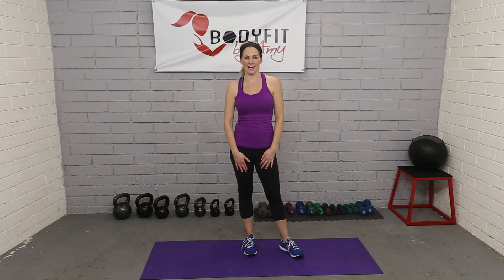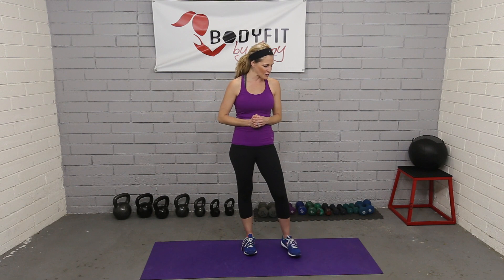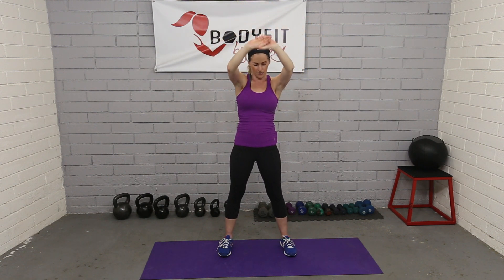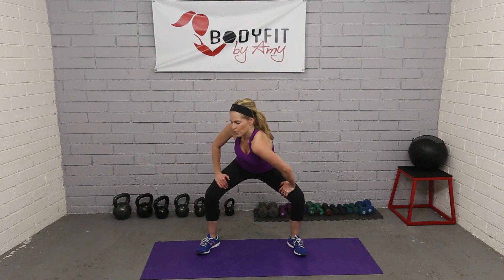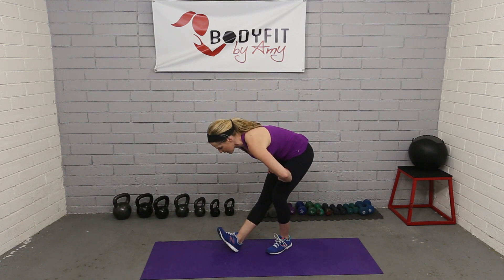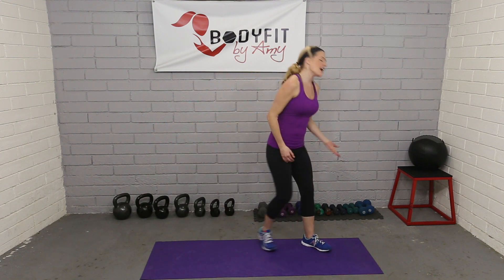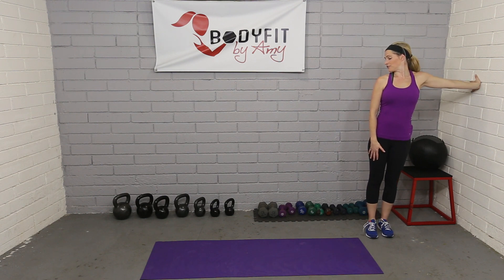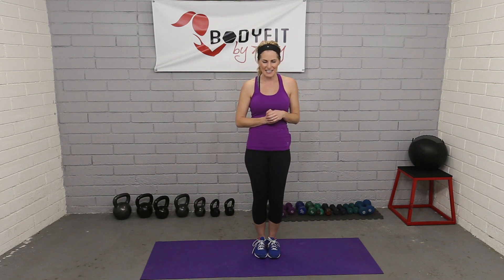Standing Stretches--Flexibility training to ease tightness and pain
This quick video shows different stretches you can do from a standing position to ease tightness and pain and increase flexibility and range of motion.